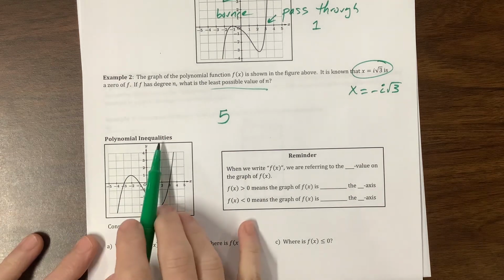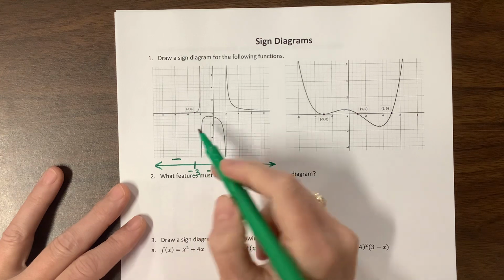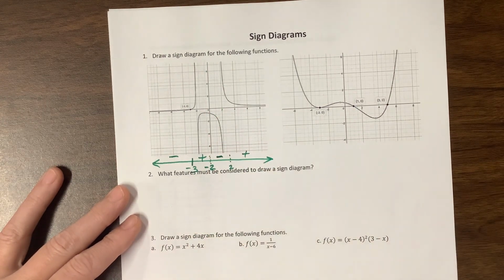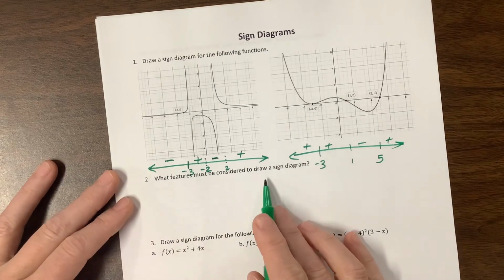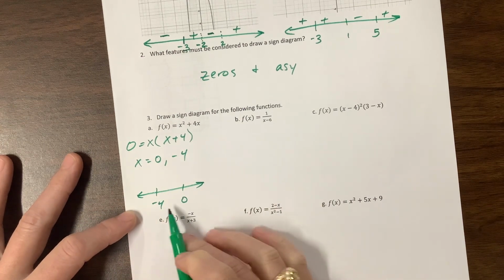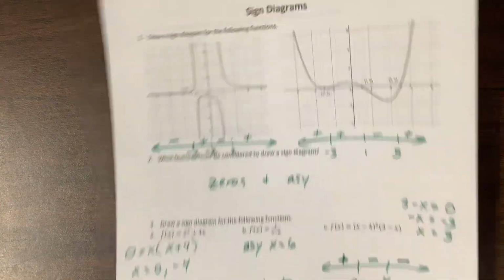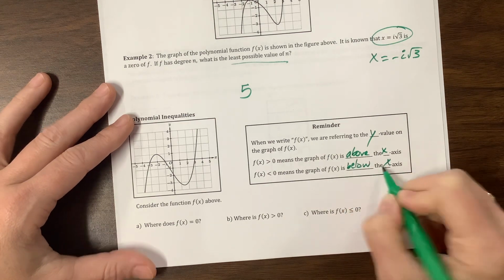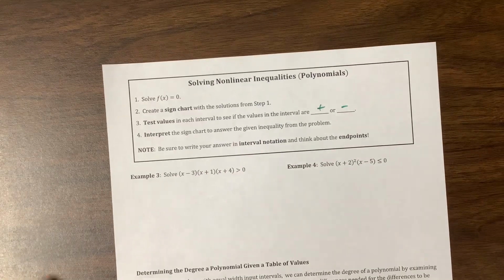Sign diagrams and polynomial inequalities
Ms. Kosh teaches AP PreCal how to solve polynomial inequalities using sign diagrams.